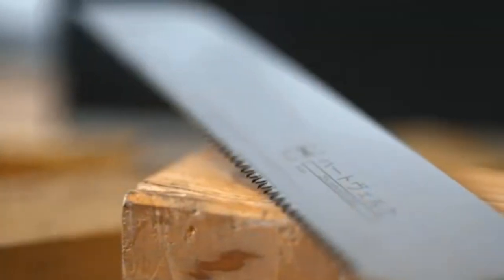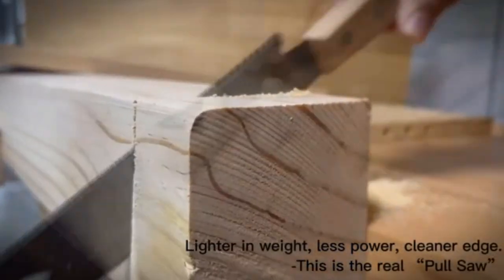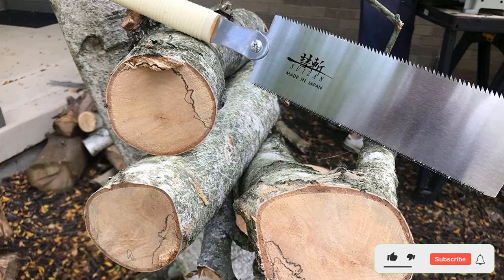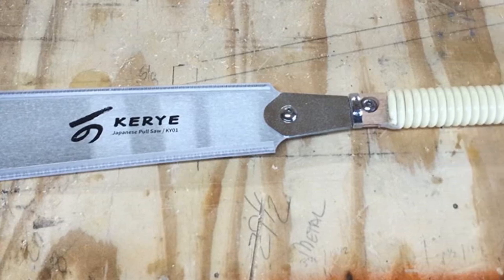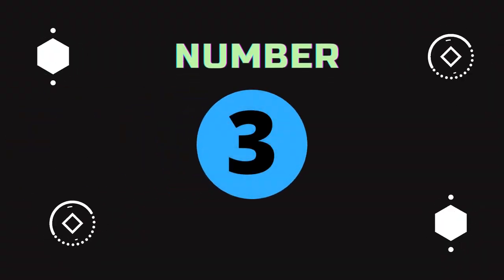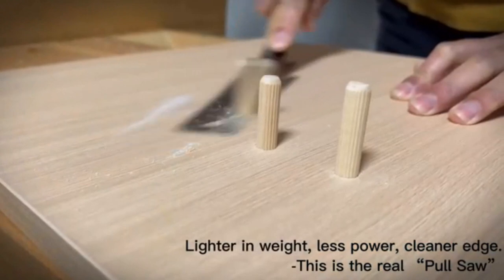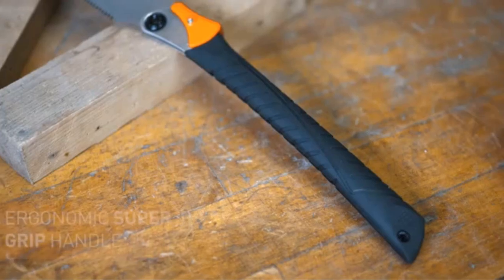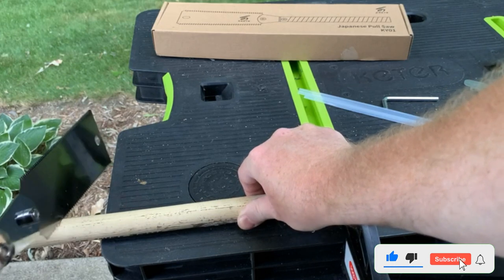✅ Best Japanese Hand Saw: Japanese Hand Saw (Buying Guide)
Are you looking for the best japanese hand saw on Amazon? In this video, we've compiled a list of the five best japanese hand saw on the market!

00:00 Introduction

👇 Product Links 👇

1️⃣ SUIZAN Japanese Pull Saw 00:37

2️⃣ KERYE Japanese Saw with Double Edges 01:53

3️⃣ Suizan 9.5″ Japanese dozuki saw 03:07

4️⃣ Suizan 5″ flush cut saw 03:47

5️⃣ Hardtwerk Zen Japanese Pull Saw 04:19

👇 Relevant Keywords 👇

Best Japanese Saws 2023 Top 5 Japanese Saws Review | Japanese Saws Explained, Which Brand Use | How to Saw Correctly -tips and tricks with a Japanese Pull saw | 5 Best Japanese Hand Saws 2023 | Suizan Ryoba Test and Review | Japanese Handsaw Review   Japanese saws for hand-cut dovetails | The BEST Hand Saw  How To Handle a Japanese Pull Saw | Best Japanese Saws Reviews 2023 Top 5 Japanese Saws Review | Best Japanese Pull Saw In 2023 Top 5 Picks |

✅ Relevant Videos

Portions of footage found in this video are not original content produced by “Gadgetech”. Portions of stock footage of products were gathered from multiple sources including amazon manufactures, fellow creators and various other sources.

"All claims, guarantees and product specifications are provided by the manufacturer or vendor. “Gadgetech” cannot be held responsible for these claims, guarantees or specifications" (ad)